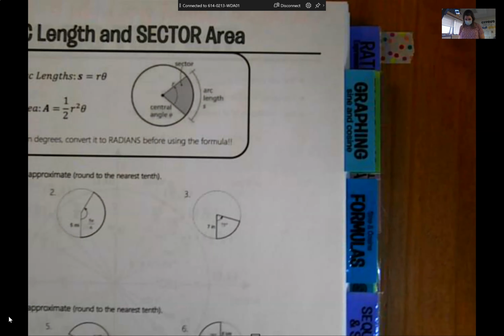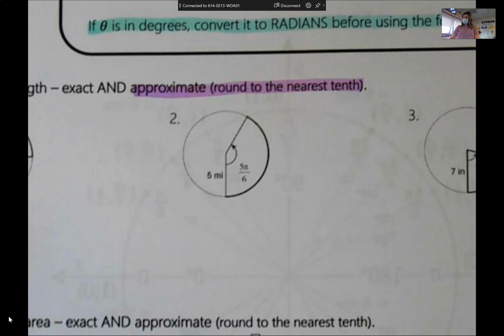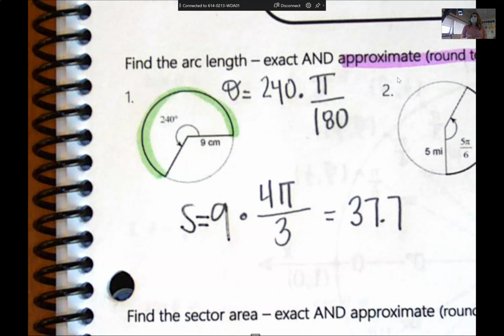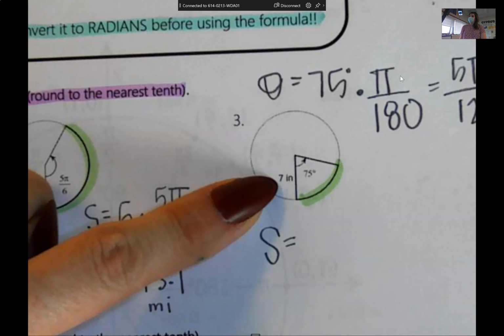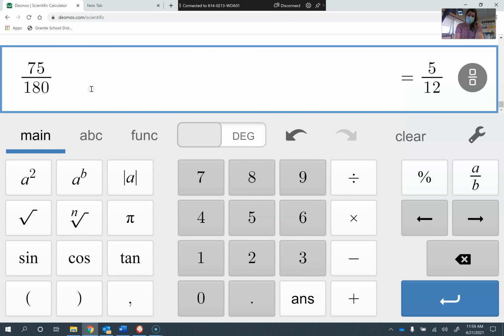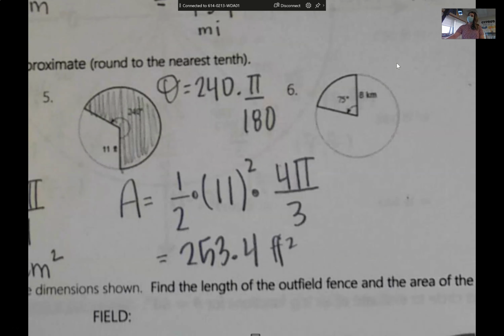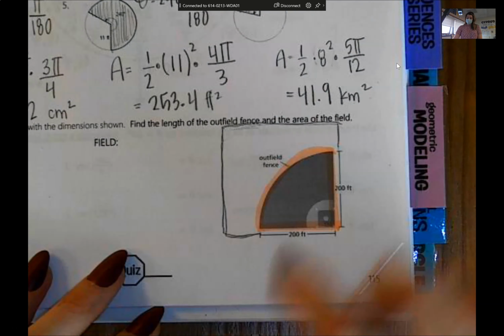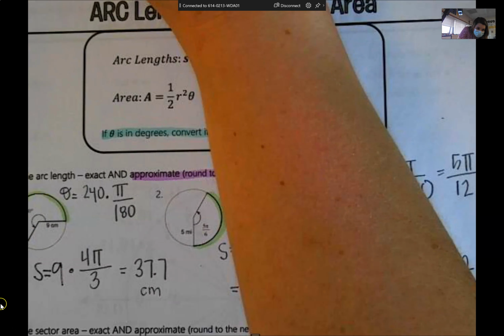Arc Length and Sector Area